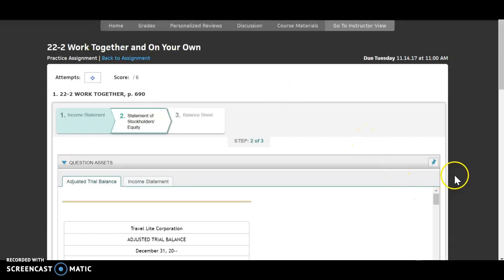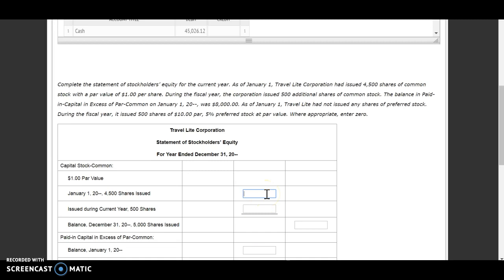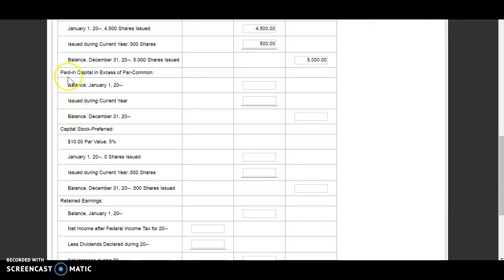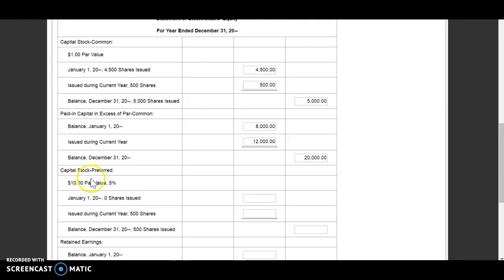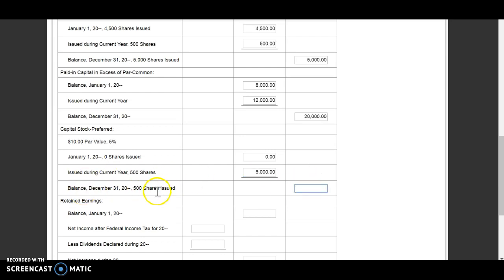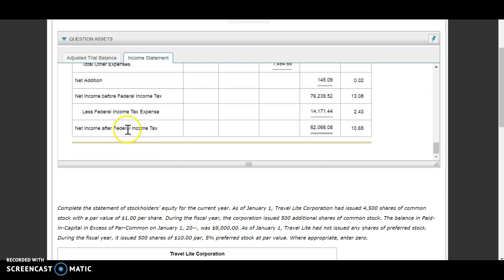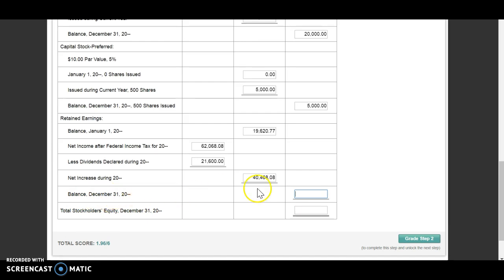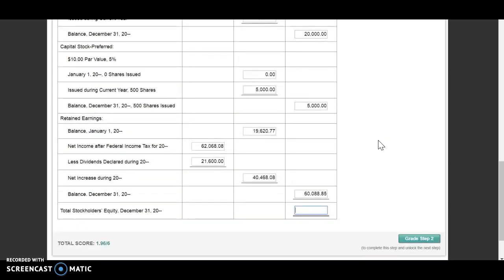22-2 Work Together Step 2